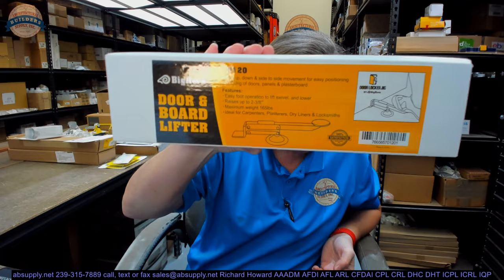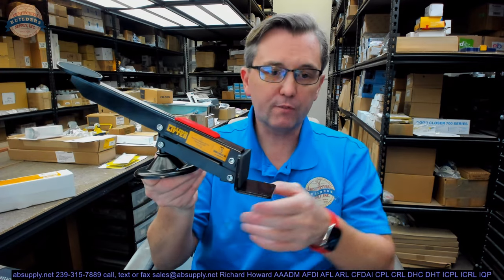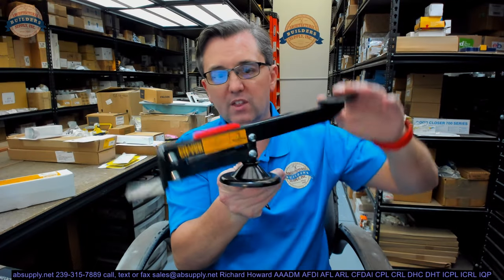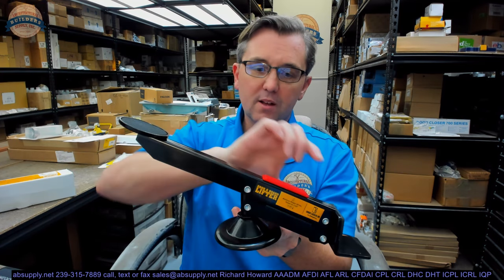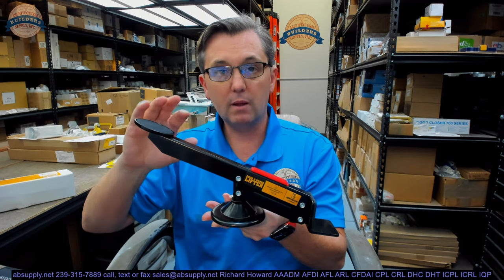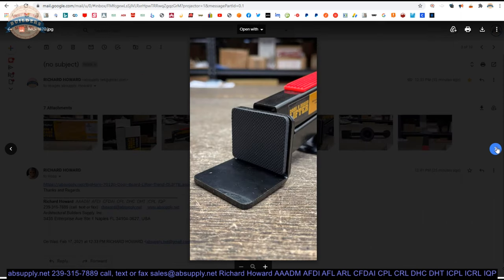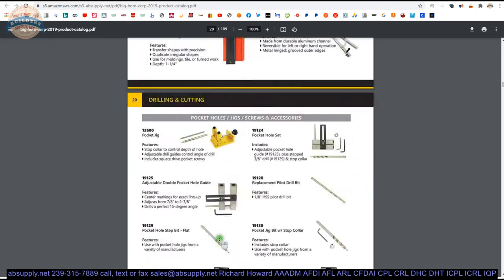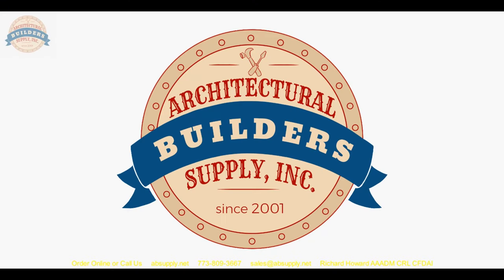BigHorn 70120 Door & Board Lifter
This video from absupply.net is to bring you a closer look at the BigHorn 70120 Door & Board Lifter where we will visually review the item along with its dimensional properties and its intended uses.